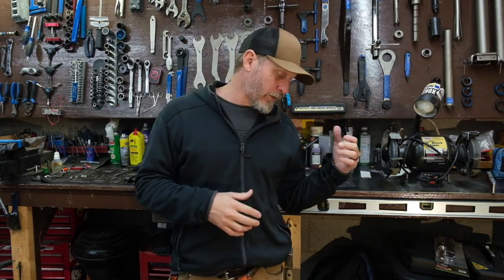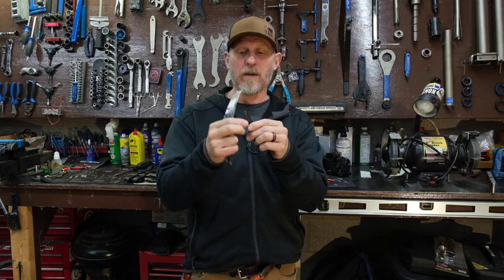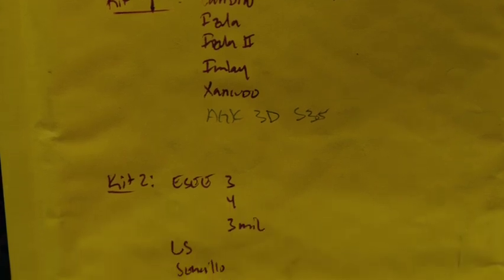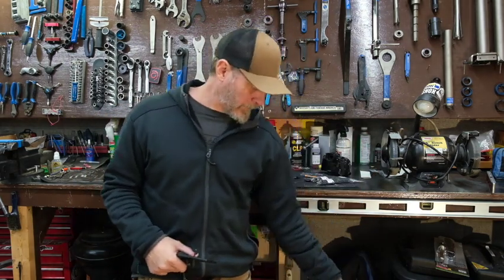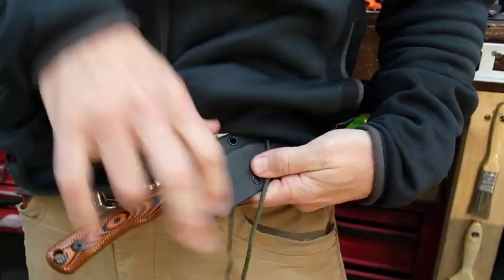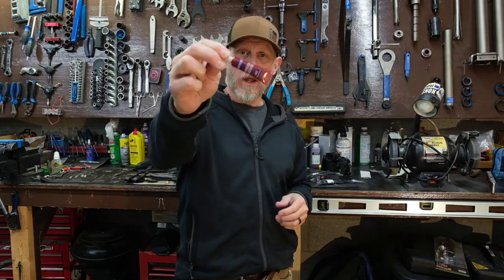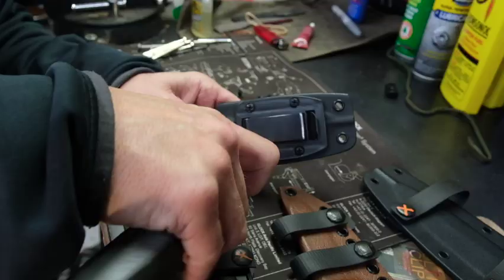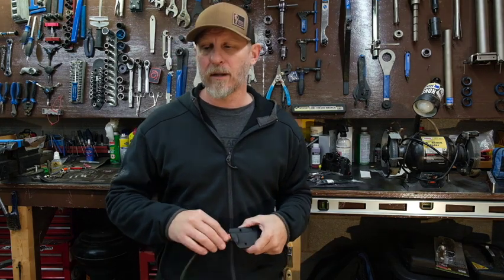ESEE Knives Horizonal Carry Kits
These are ready to ship to dealers and will be launched at SHOT Show 2024...THEY ARE IN STOCK!!